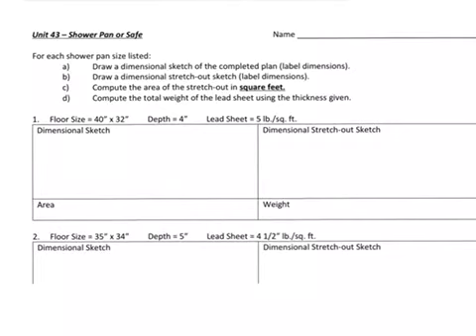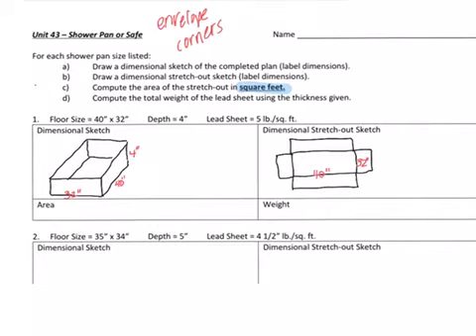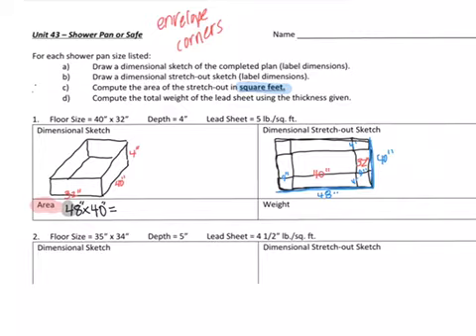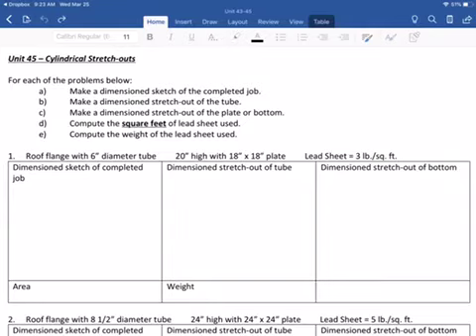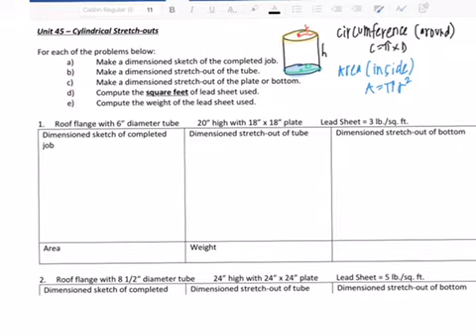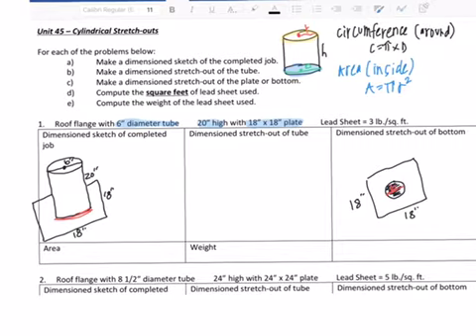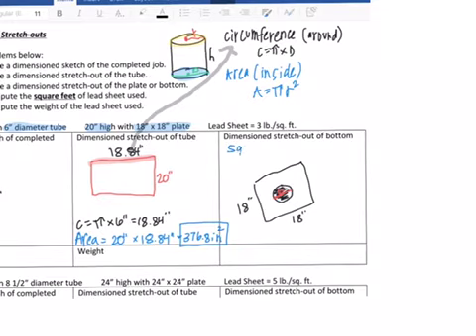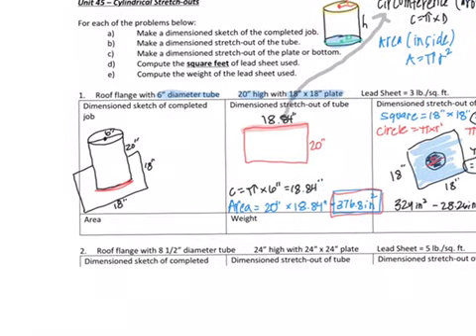Unit 43-45 NEW